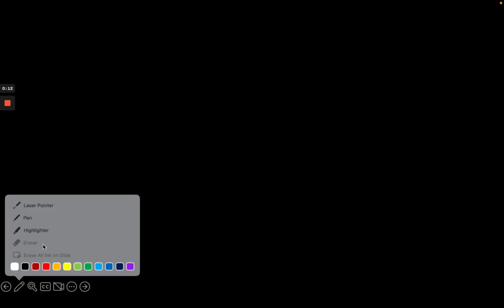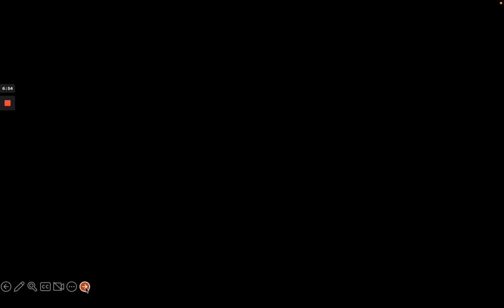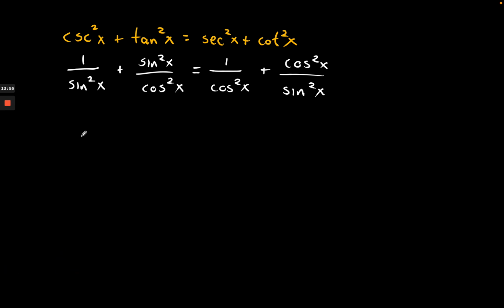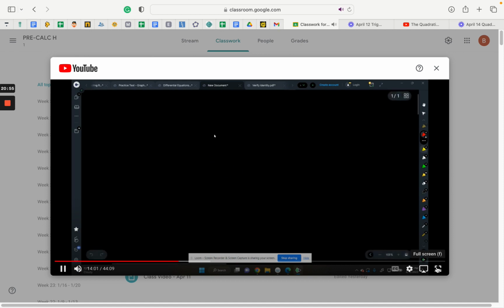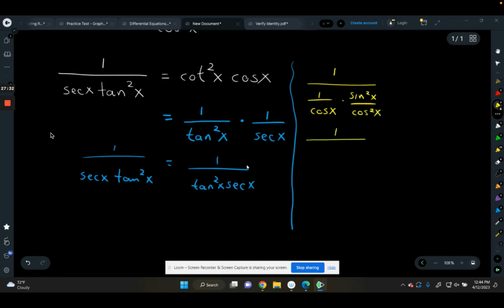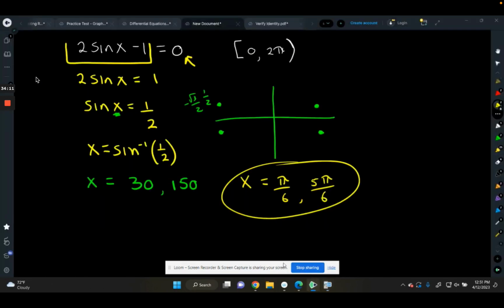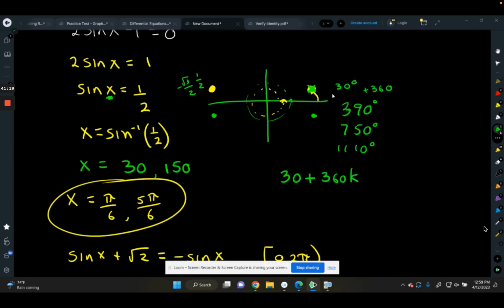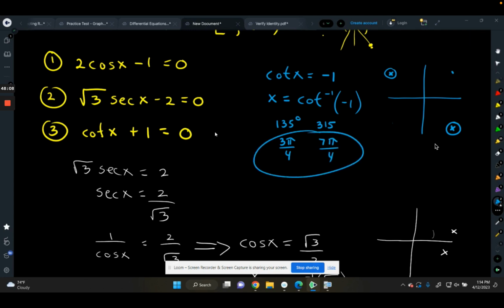April 13 Solving Trig Equations